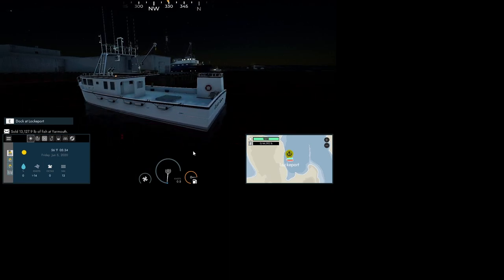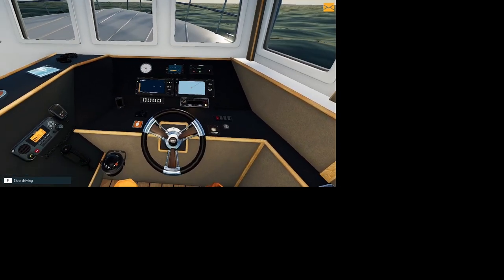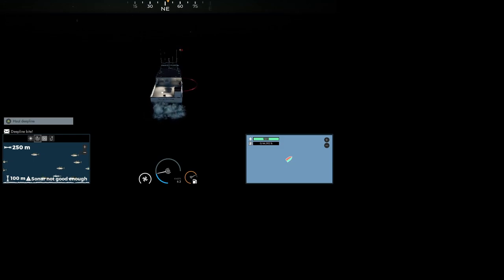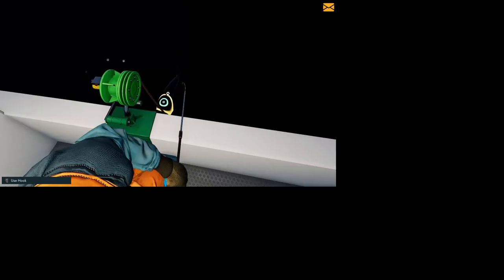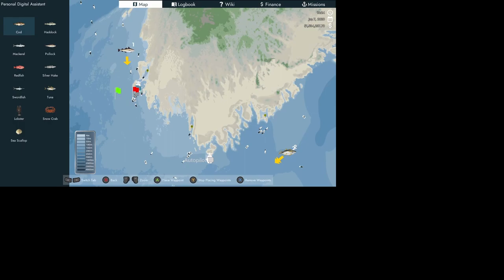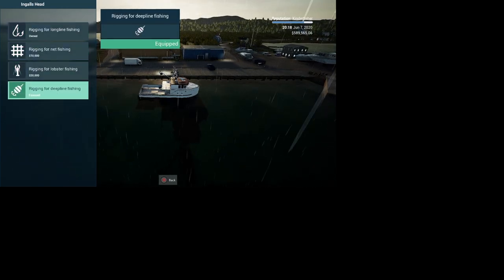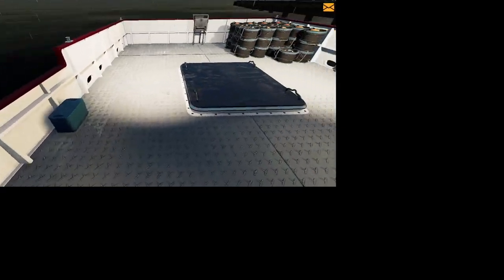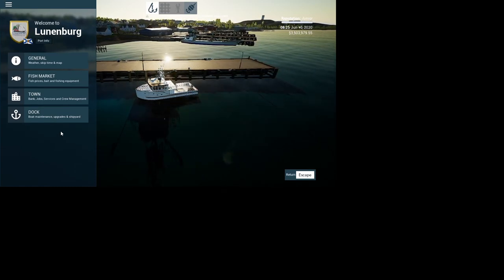FISHING NORTH ATLANTIC 101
PART 2 LEARNING HOW TO PLAY THIS GAME